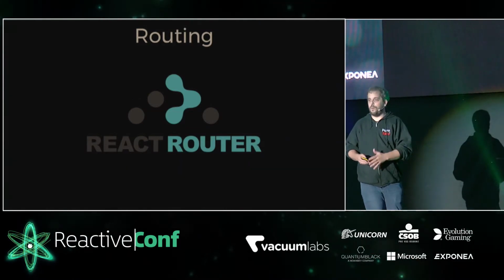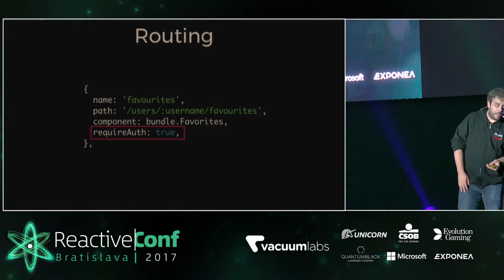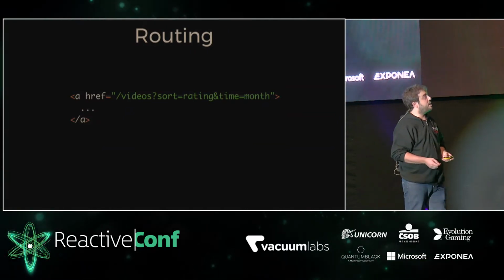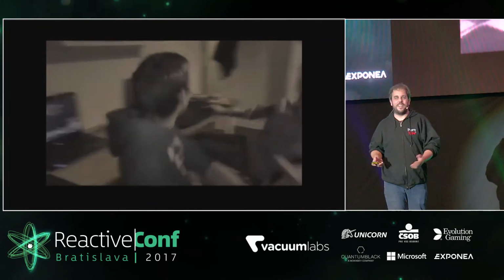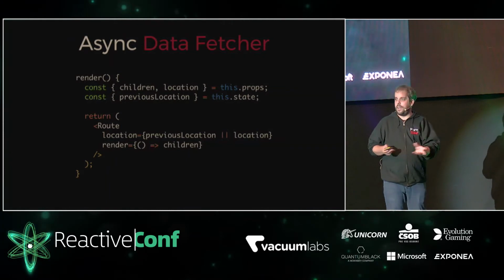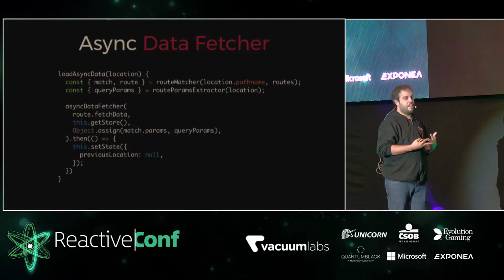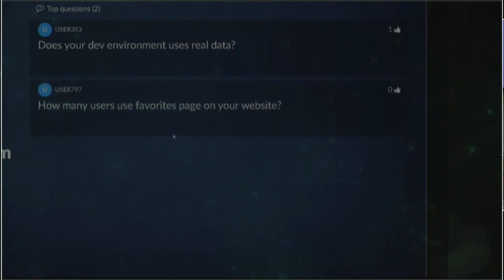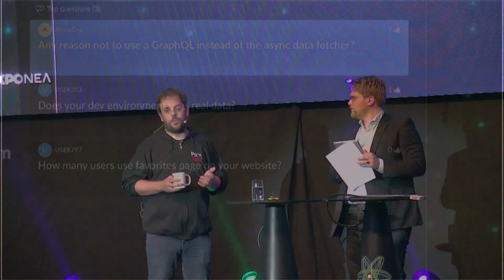ReactiveCnf 2017 - Lightning Talk: Miquel Company Rodriguez